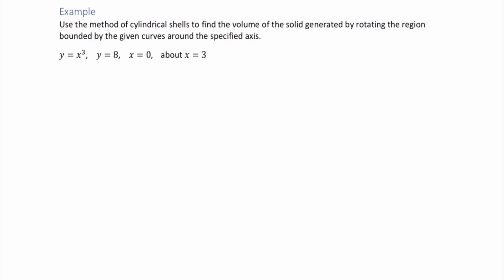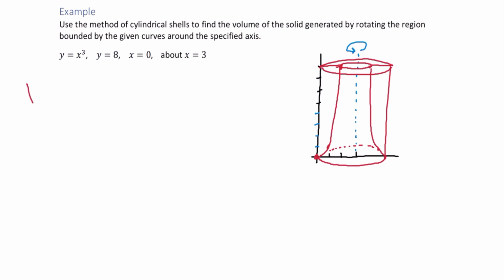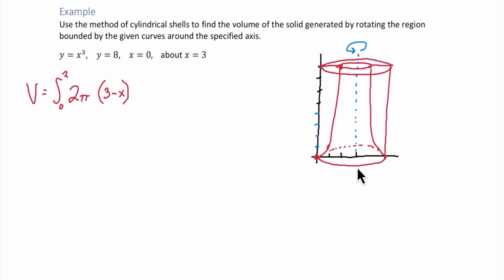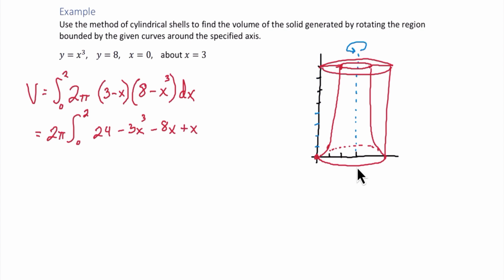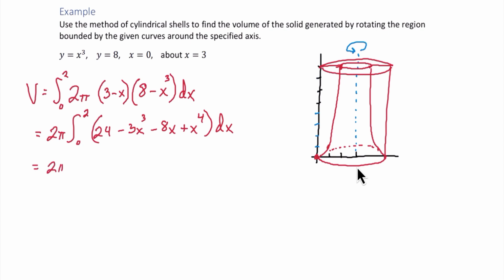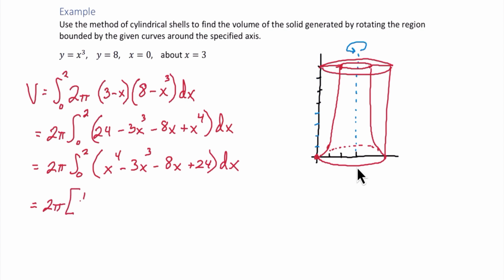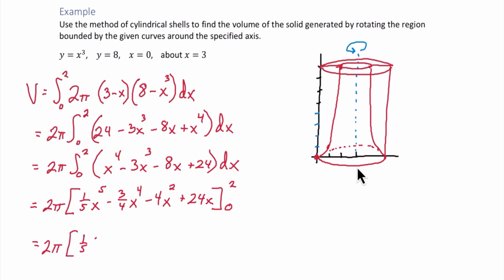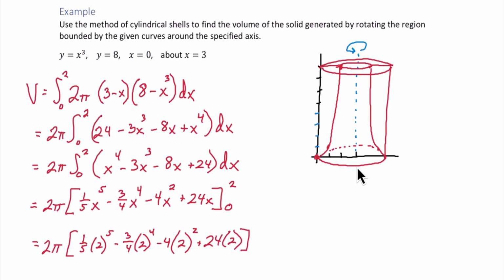Finding Volume Using Cylindrical Shells Around x=3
Volume of Solid using Cylindrical Shells Revolve about the y-axis
Calculus 2 Lesson 3b